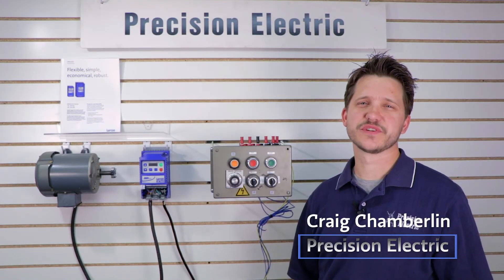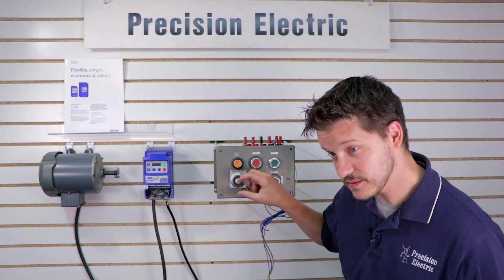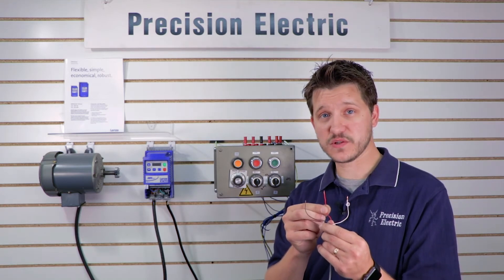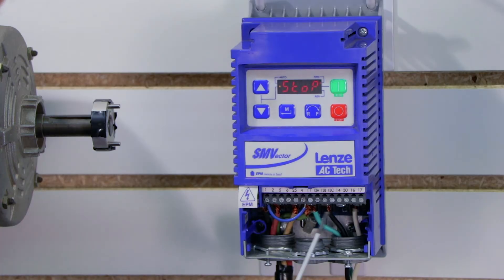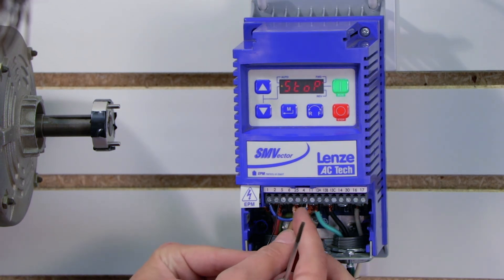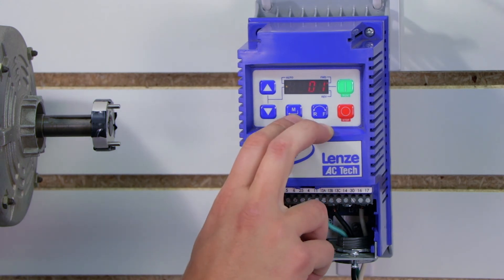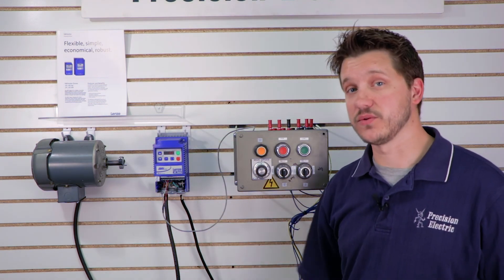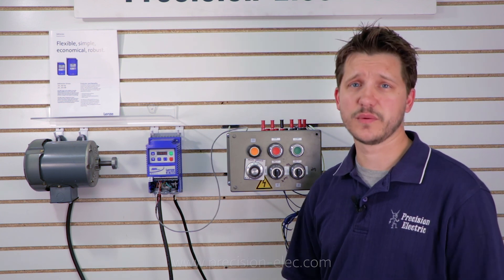Lenze SMV Training Lesson 3: Basic Speed Potentiometer Wiring & Setup - Variable Frequency Drives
This video will cover the complete wiring and parameter programming setup of a speed potentiometer on the Lenze / AC Tech variable frequency drive. This process is quite simple and it offers a great option for people who are interested in using a speed potentiometer for setting their speeds other than the standard keypad.